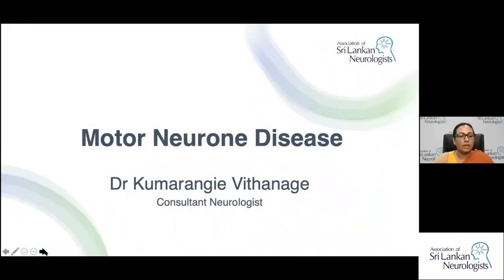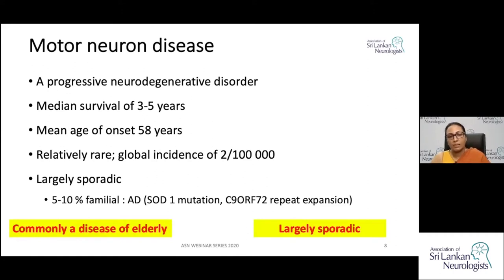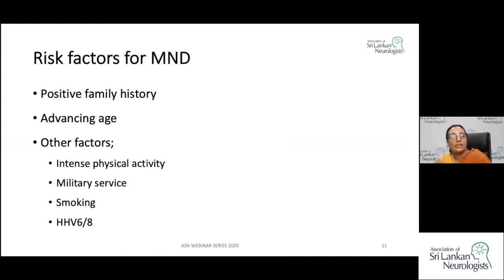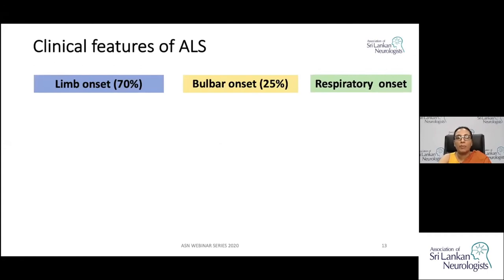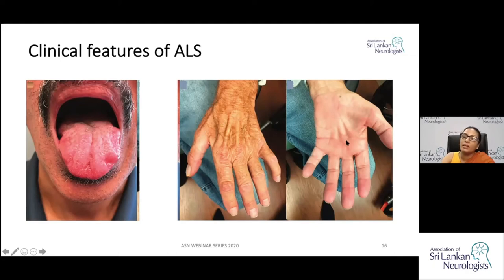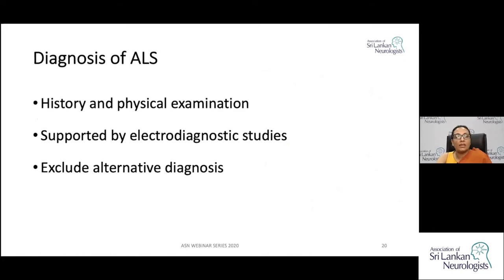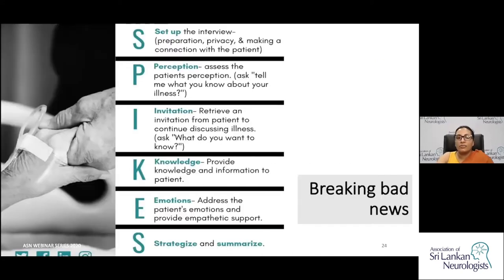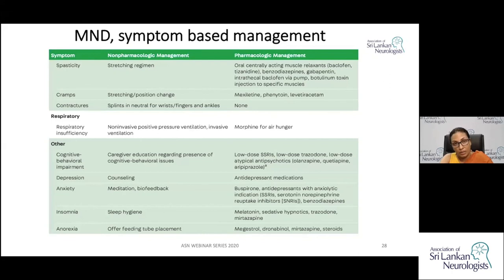Motor Neurone Disease by Dr Kumarangie Vithanage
The sixteenth lecture in the series, Motor Neurone Disease is delivered by Dr Kumarangie Vithanage. She is a Consultant Neurologist and is a Lecturer in Physiology at the Faculty of Medicine, University of Colombo.

10 Pearls of this lecture
1. Selective loss of voluntary muscle function
2. A neurodegenerative disease
3. Largely sporadic
4. Multiple subtypes depending on the type/s of motor neurons affected
5. ALS; a relatively progressive disorder
6. ALS; combination of UMN and LMN signs in multiple regions
7. Needle EMG is the most useful investigation
8. Important negatives when diagnosing MND
9. ALS diagnosis should be absolutely precise
10. Symptom based therapy with MDT care